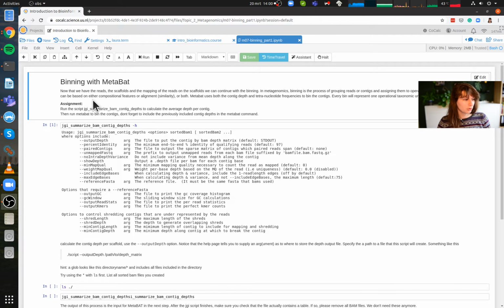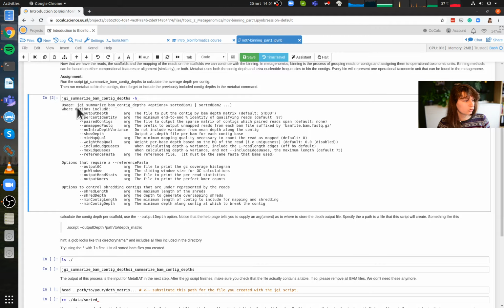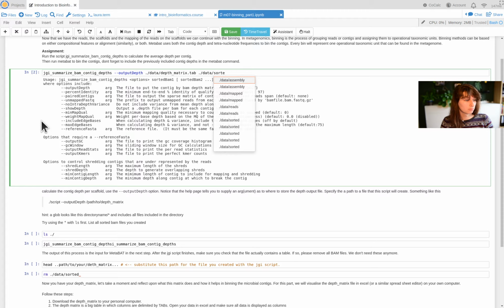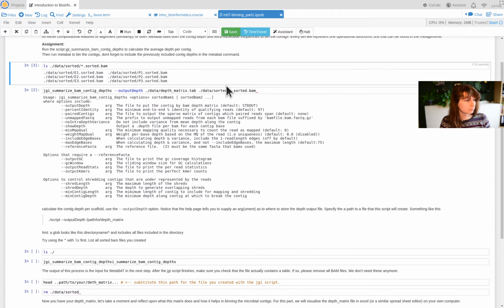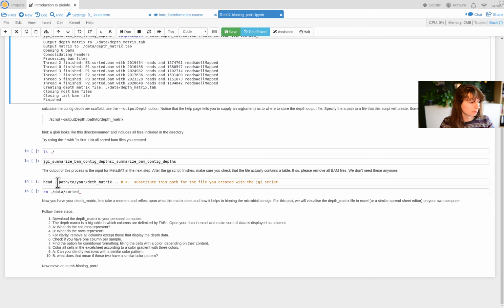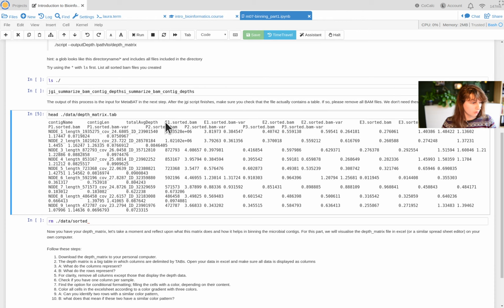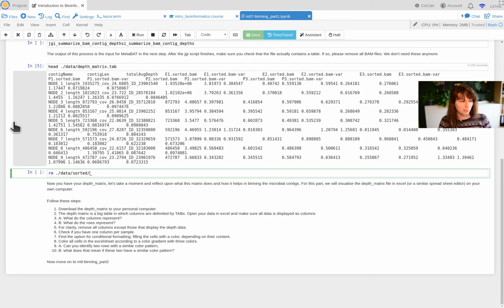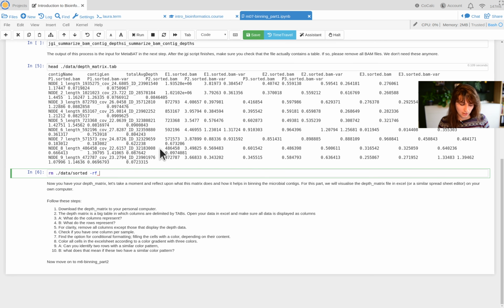m07: "Binning with metabat2 Part 1" walkthrough. UU course Intro to bioinf; metagenomics.